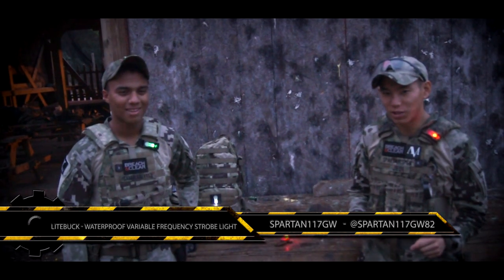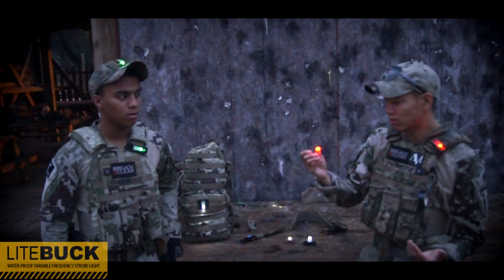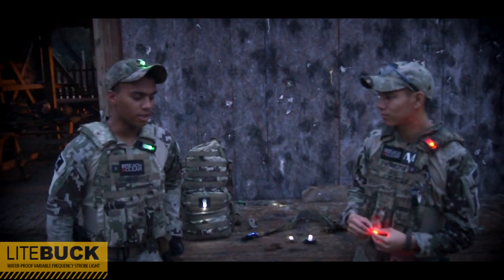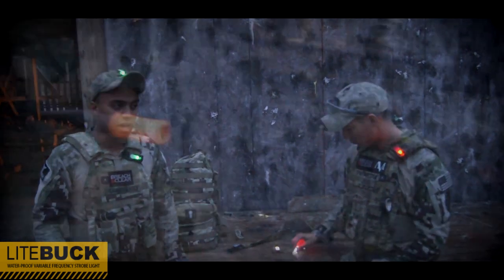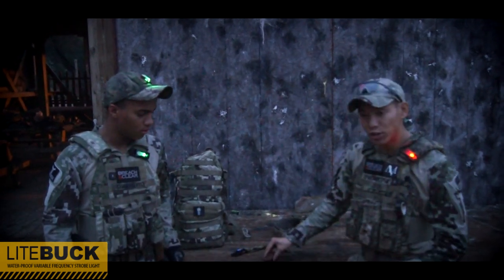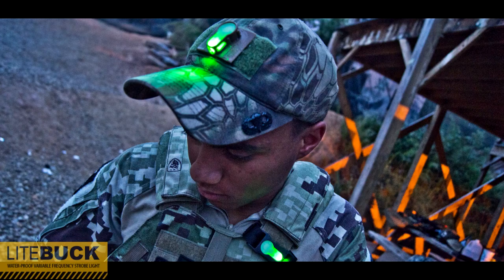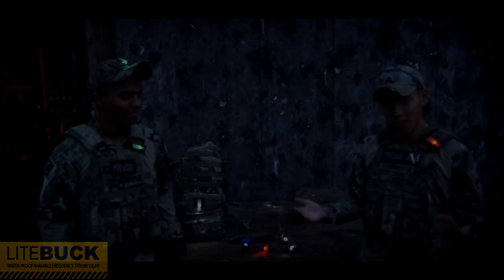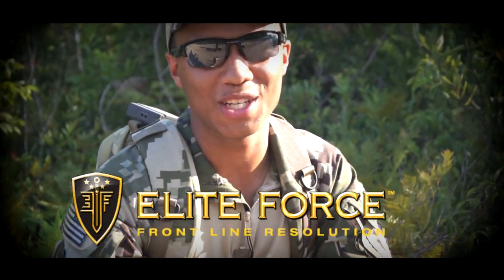LITEBUCK VARIABLE FREQUENCY STROBE LIGHT REVIEW